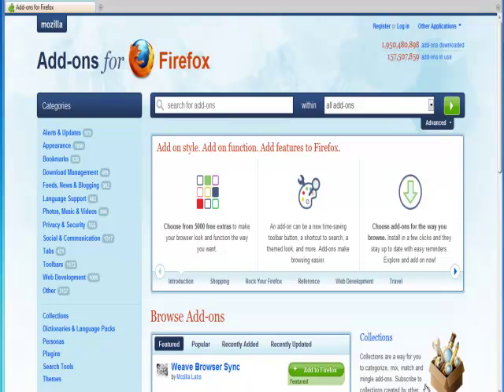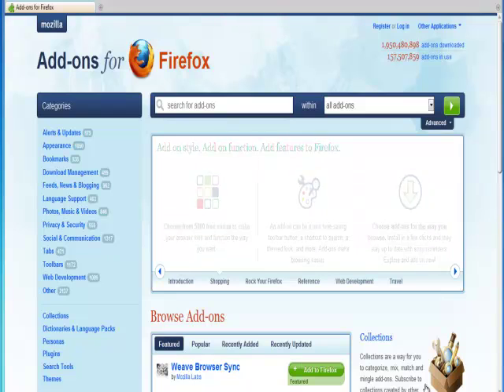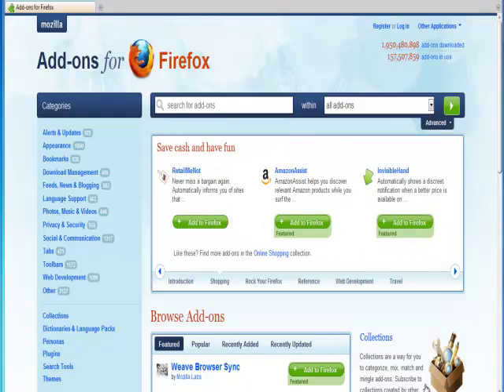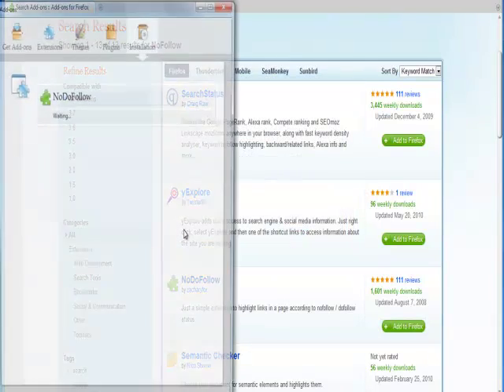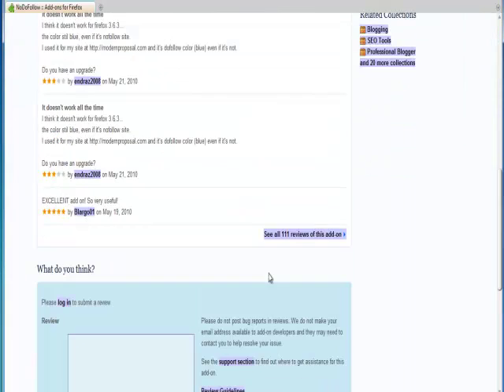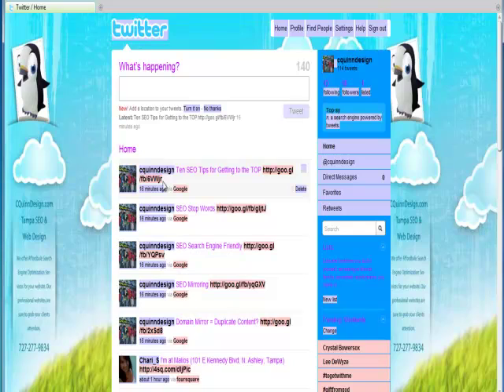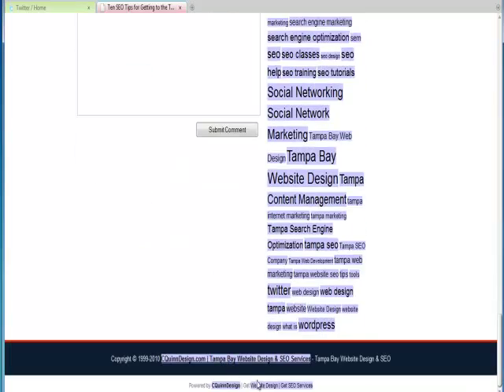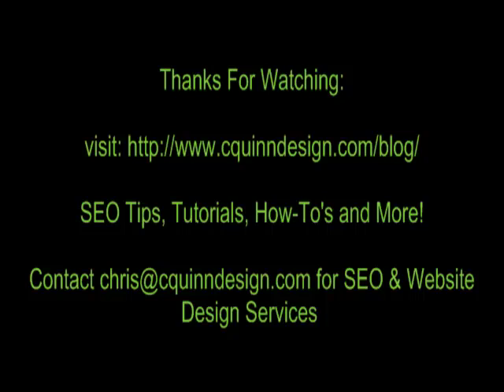SEO Tutorial - How to install NoDoFollow Plugin For Firefox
Tampa SEO Company - CQuinnDesign.com provides Search Engine Optimization and Website Design Services in the Tampa Bay Area.  for information on our services.  Tampa SEO, Tampa Search Engine Marketing, Tampa Website Design are a few of the services we provdie.